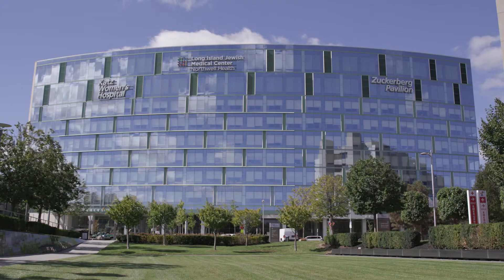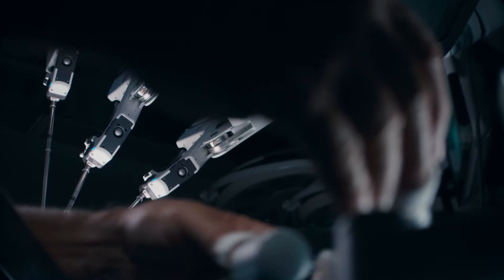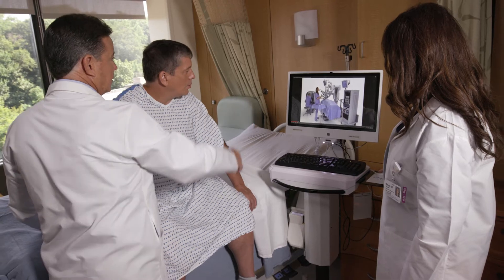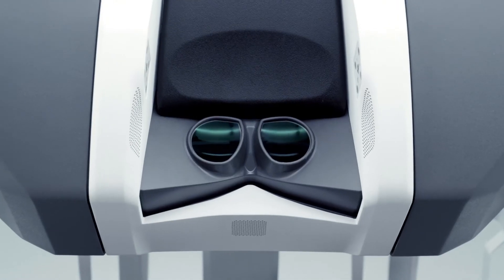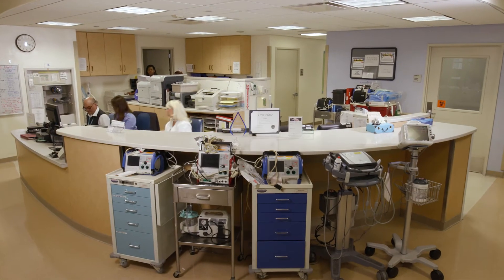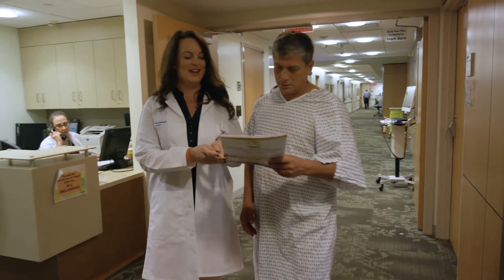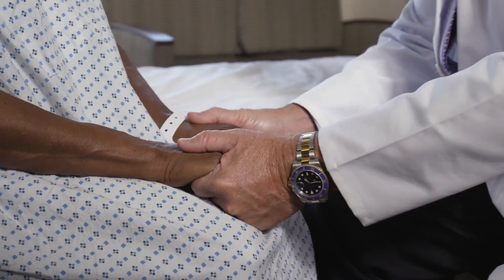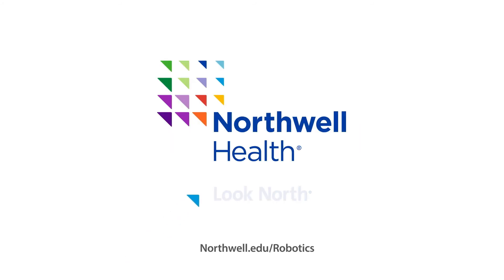Robotic cholecystectomy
Our robotic surgeons discuss how robotic cholecystectomy surgery can be done precisely. Sending patients back to their day-to-day life back quickly.

About Northwell Health
As New York State’s largest health care provider and private employer, Northwell Health’s mission is to improve the health of our communities. Our focus is on prevention, wellness, and providing the full continuum of diagnosis, treatment and after-care services to all those we serve.